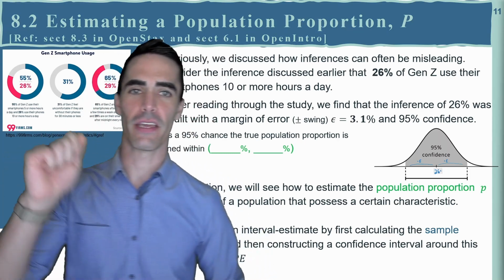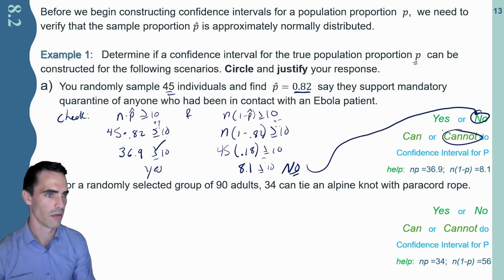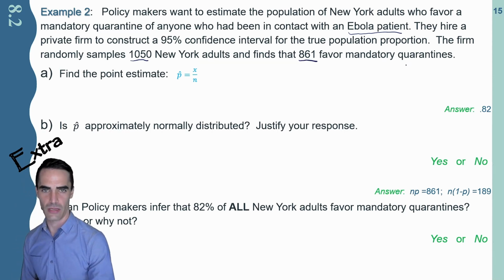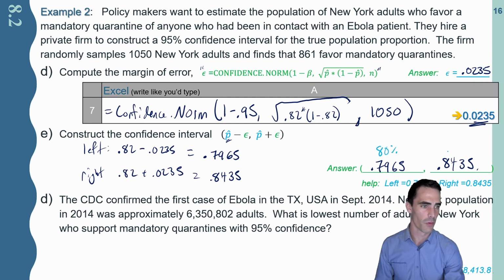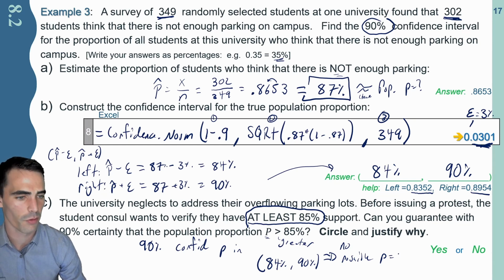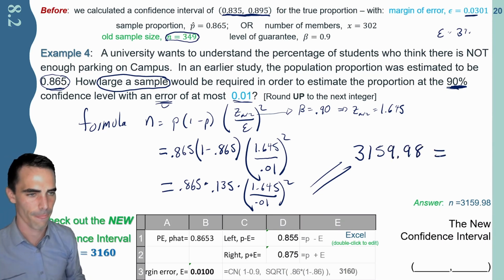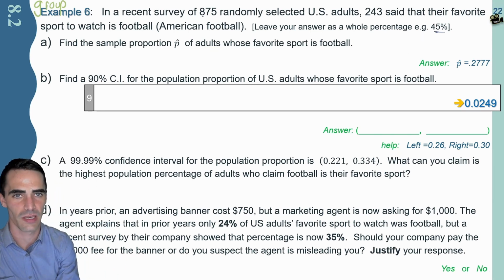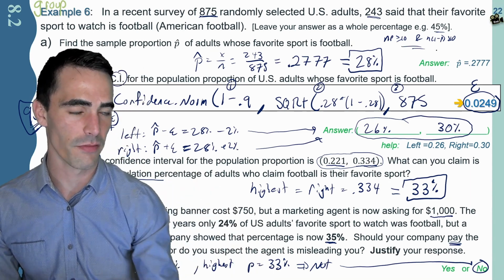Confidence Interval for Population Proportion P (sect8.2)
This video discusses validating a sample proportion phat BEFORE building a confidence interval, constructing a confidence interval for a population proportion p (percentage), and finding the appropriate sample  size - provided some restrictions on a desired confidence interval.

Follow along and 📖Learn the Basics of Statistics 😁

00:00 - Introduction
03:23 - Check for Normality (rare)
05:53 - Ex1: Is the Sample Large Enough?
//06:27 - Ex1: Solution
11:35 - How-to Construct a Confidence interval
14:49 - Ex2: Policy by Popular Request (Excel)
//15:37 - Ex2: Solution  A B C
//18:12 - Ex2: Solution  D E F (Excel)
25:32 - Ex3: Too Few Parking Slots (Excel)
//26:21 - Ex3: Solution (Excel)
31:18 - Motivate & Formula: Choose Sample Size
//33:15 - Choose Sample Size
35:32 - Ex4: Sample Size for Parking
//36:34 - Ex4: Solution
41:06 - Ex5: Education Commission
//41:50 - Ex5: Solution
45:54 - Ex6: American Football (Excel)
//46:17 - Ex6: Solution (Excel)
53:29 - Recap & Outro